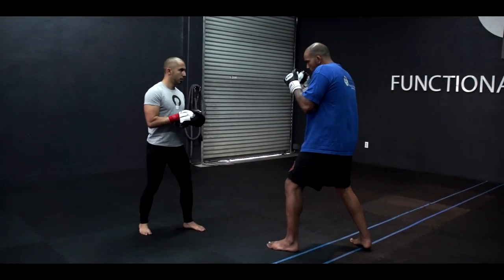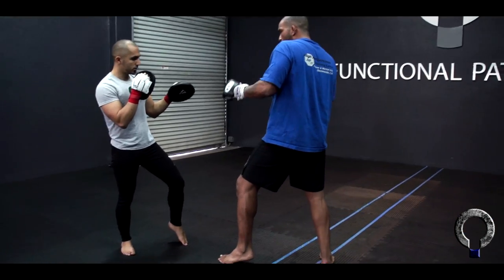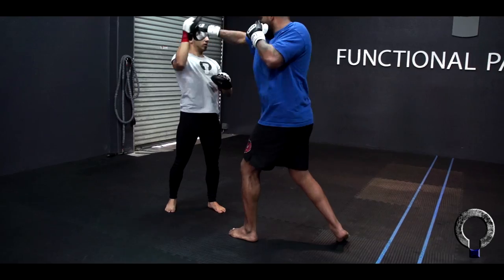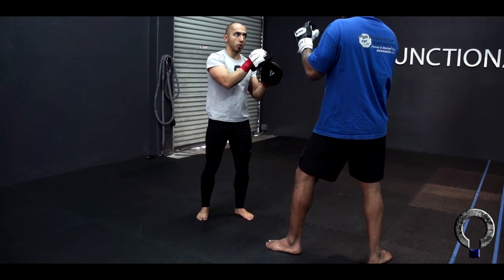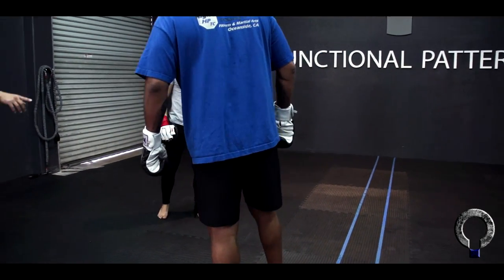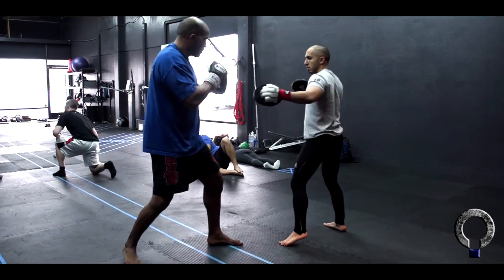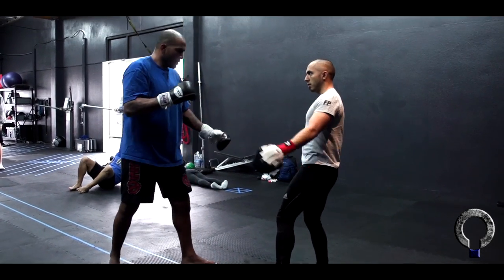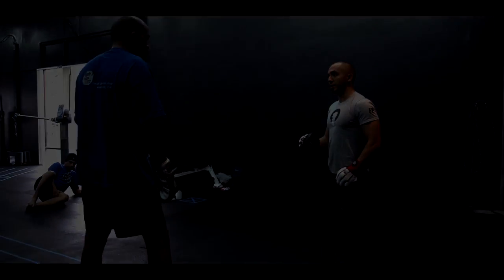MMA Training - Boxing Mitt Workout with Joey Beltran Functional Patterns